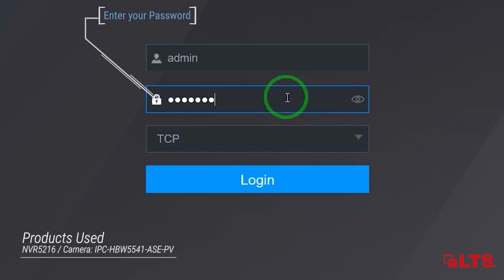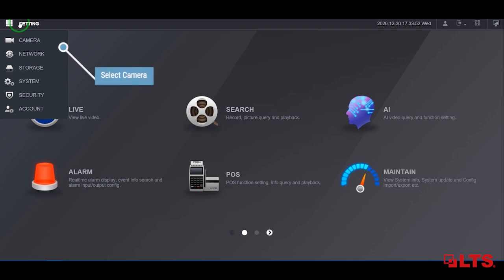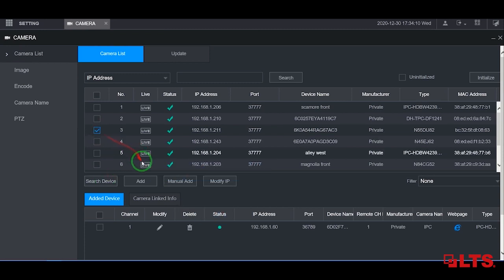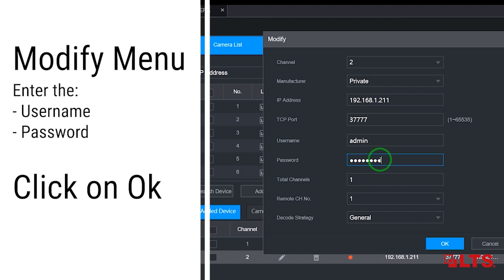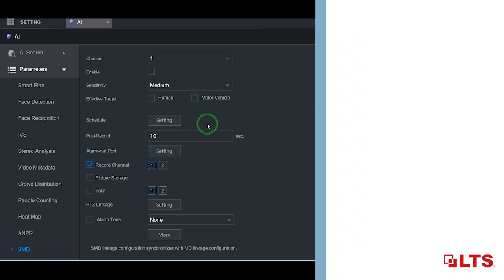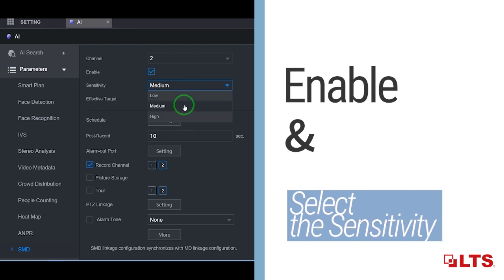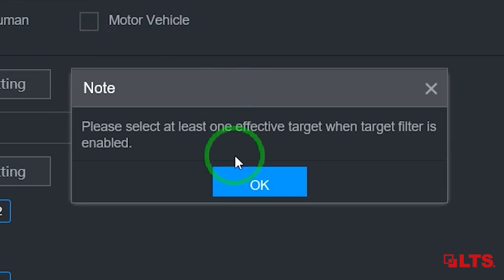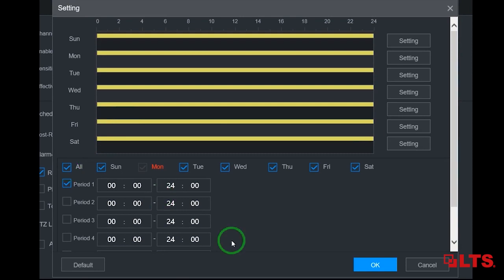LTS Academy, How to set up SMD on a recorder in 2 minutes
In this brief tutorial, we show you how to set up Smart Motion Detection on a recorder in less than 2 minutes.

to learn more about LTS Sapphire Product Series.